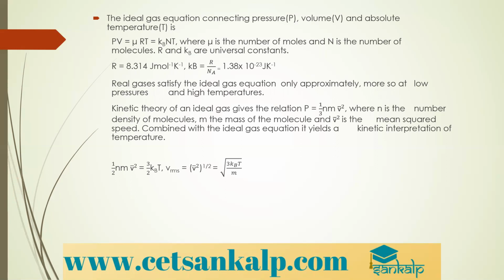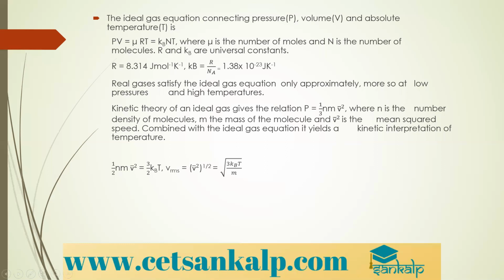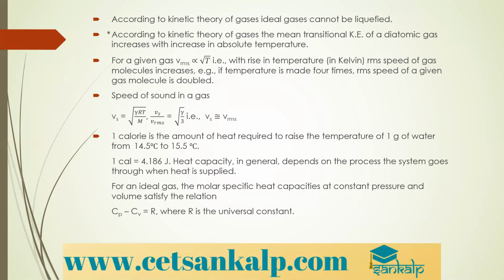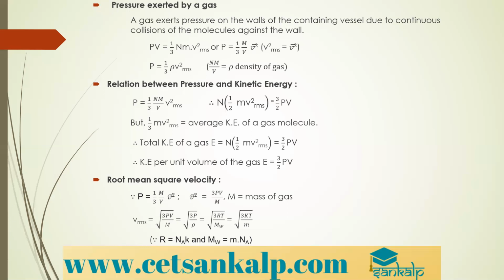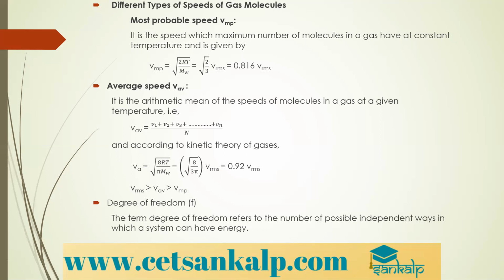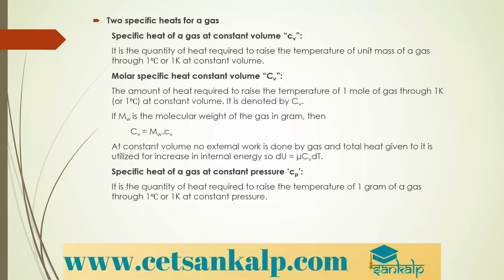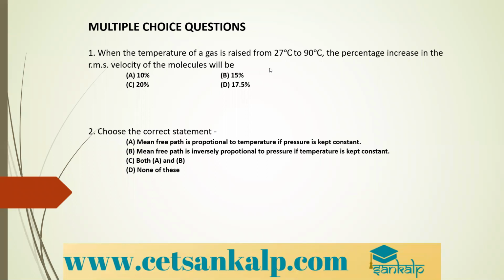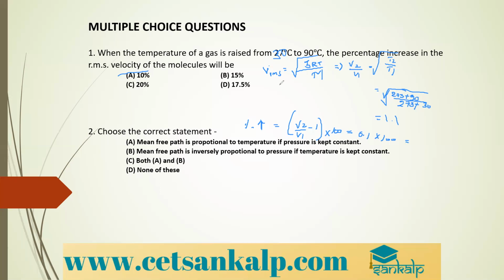Kinetic Theory of Gasses | PHYSICS | SANKALP | CLASS 1 | SYNOPSIS